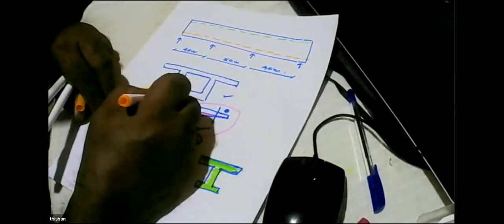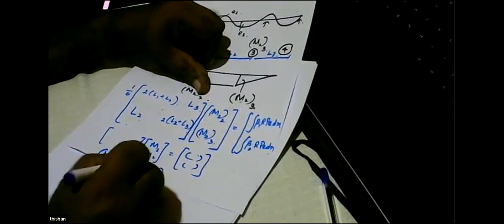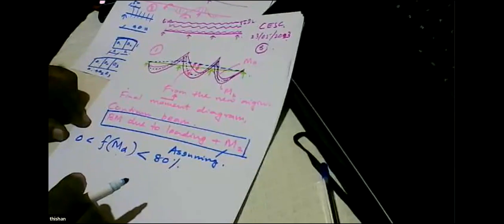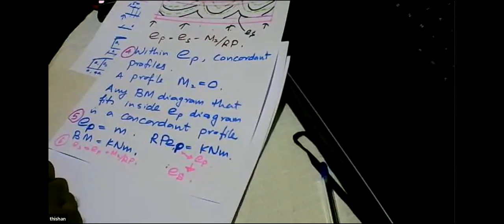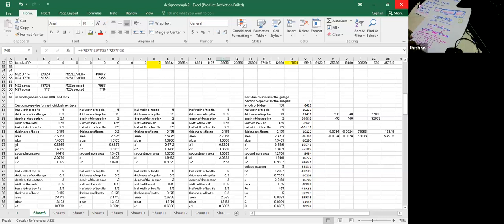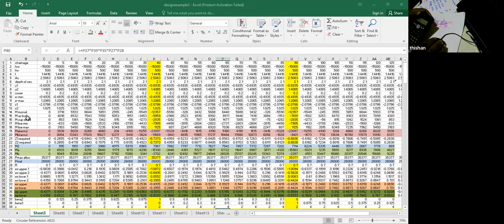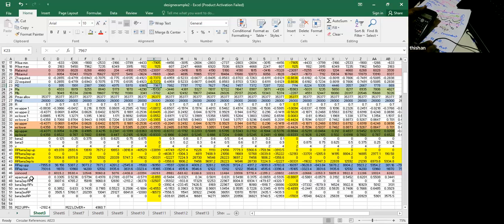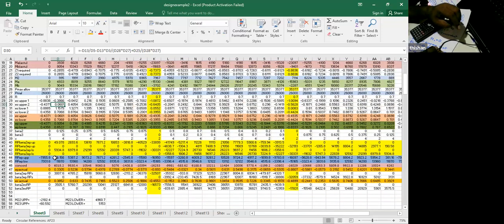CESC Lecture Series/ Presentation 12: Structural Design of Continuous Spine Beam Bridges -Lecture 03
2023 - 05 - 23